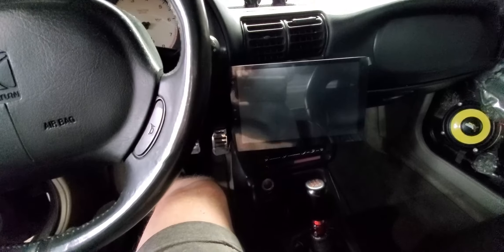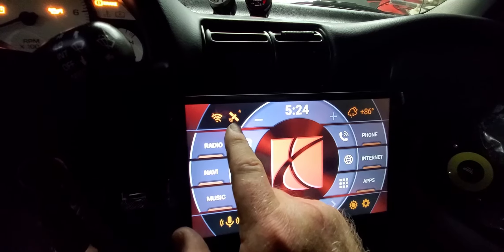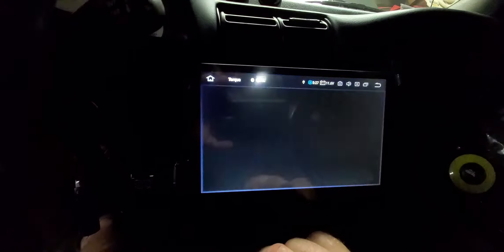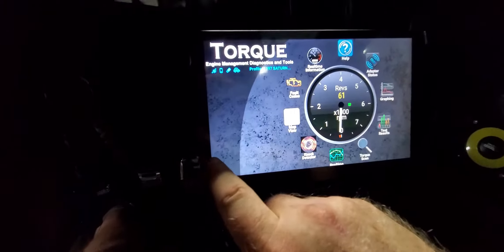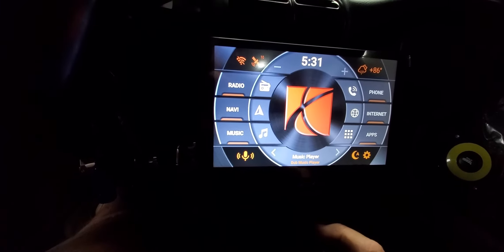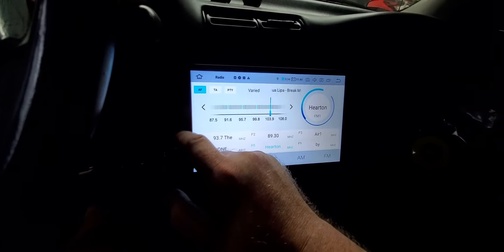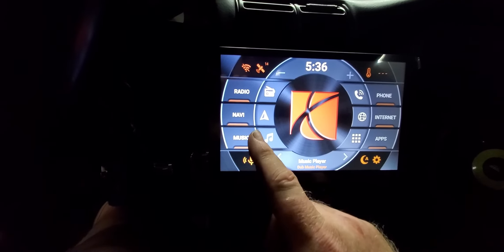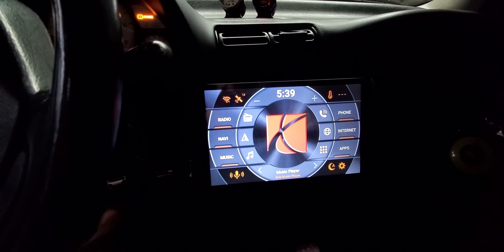SATURN S-SERIES REAR MOUNT-OUT IN DAYLIGHT AND FINISH ON THE RADIO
Got the other two wheels mounted and balanced and wanted to see if rubbing would be an issue as I peeked it outside. No problems! Gonna lower it bit by bit to see if any rubbing takes place and then fit the flares. I also finish out the radio side of things with a very small walk through of this Eanon unit.